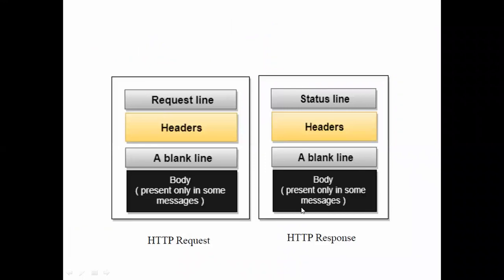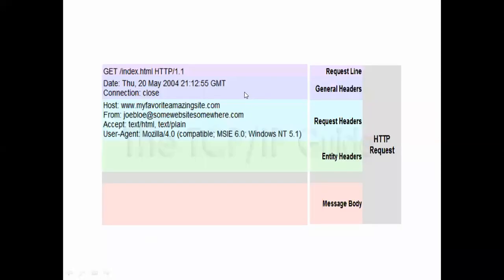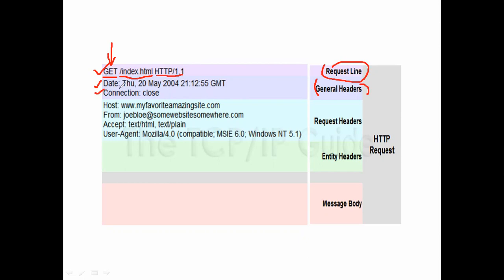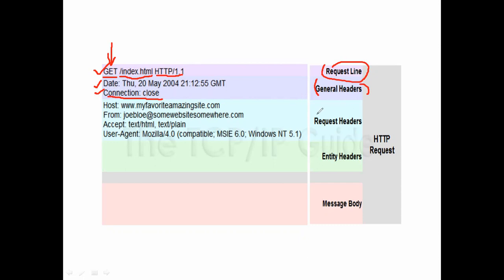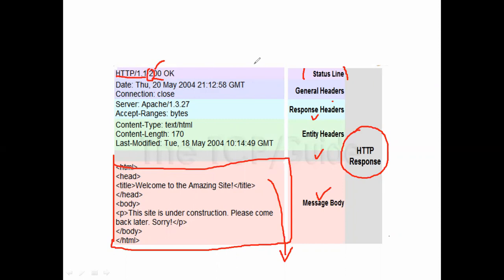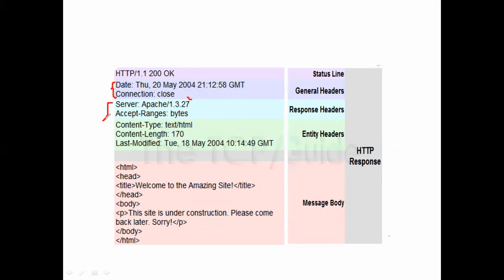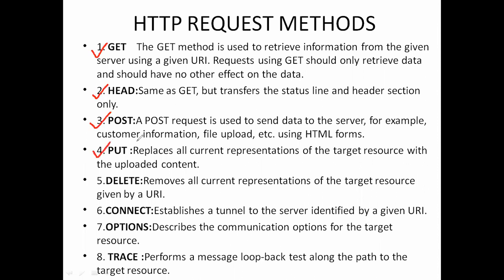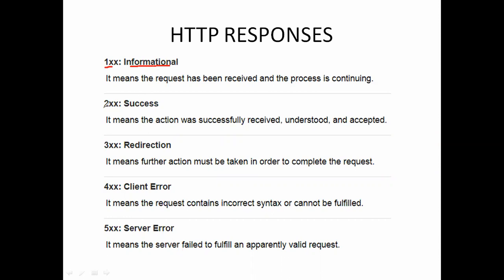CS8651 HTTP REQUEST AND HTTP RESPONSE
CS8651 INTERNET PROGRAMMING